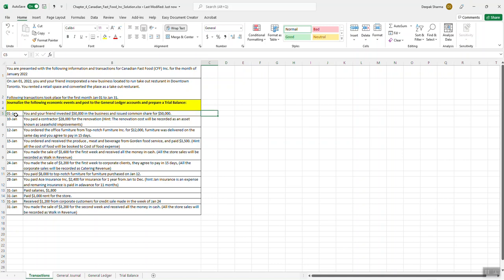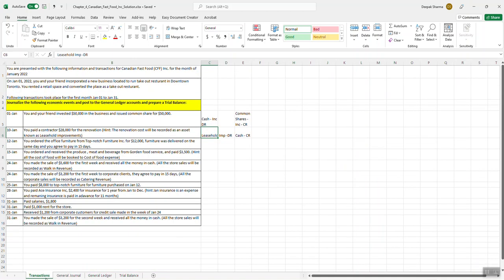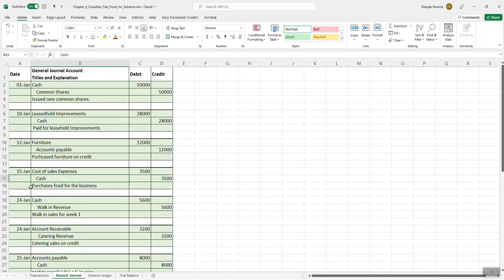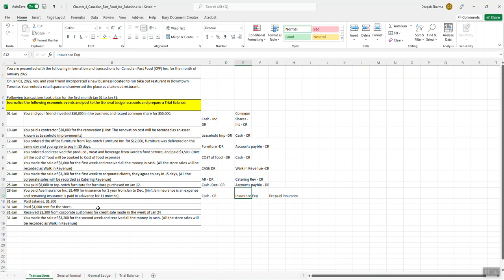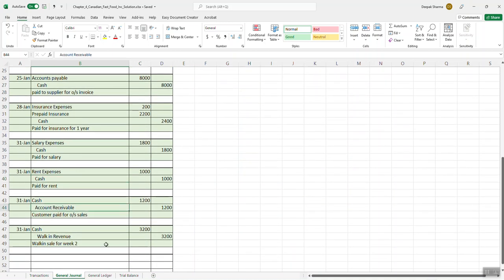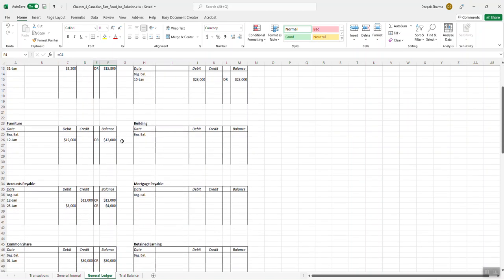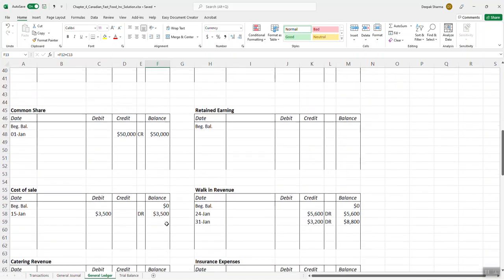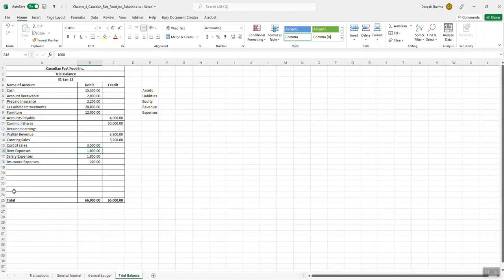Ex 2 Canadian Fast Food Sol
Recording Journal Entries, posting into Ledger and preparing Trial Balance